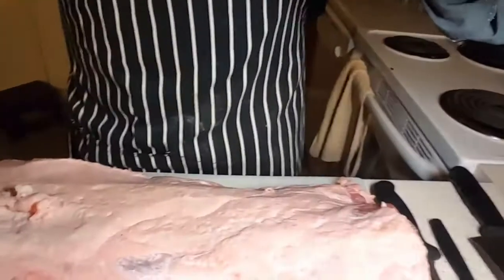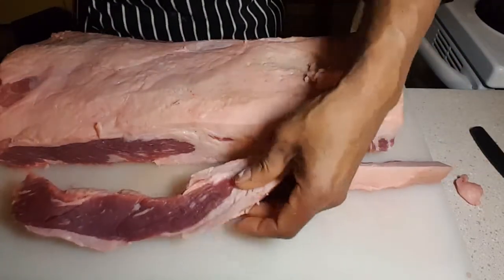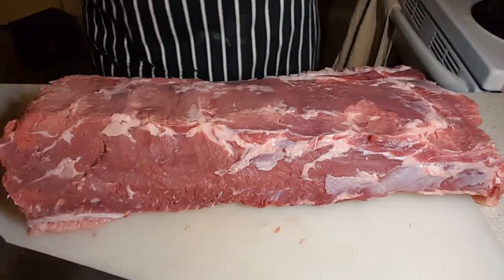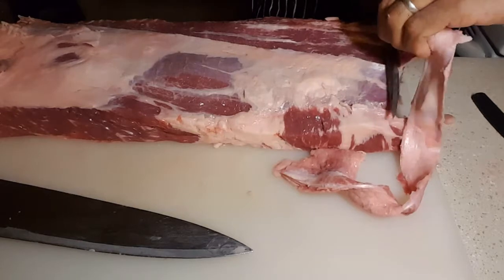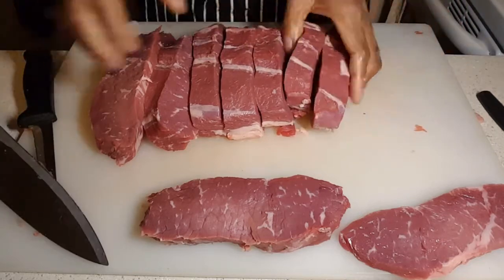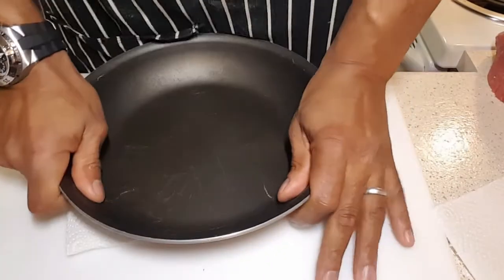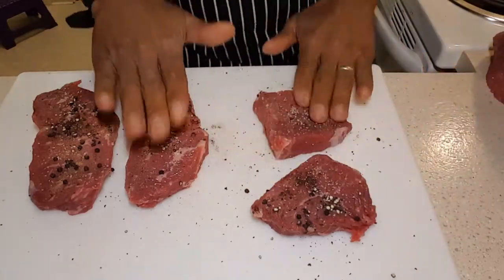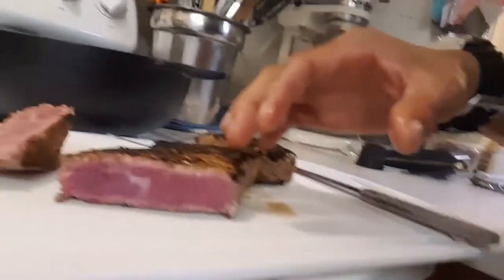Striploin | How To Butcher Clean And Cut A 0x1 Choice Striploin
Larock Shows You How To Cut Clean And Cut A Whole Striploin

These flavored cooking oils will save you so much prep time and money $$$$